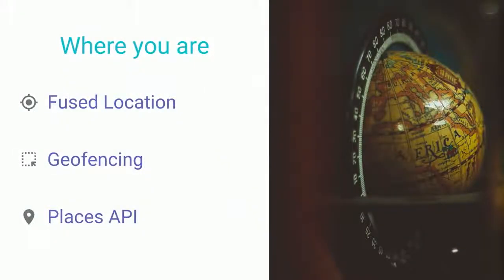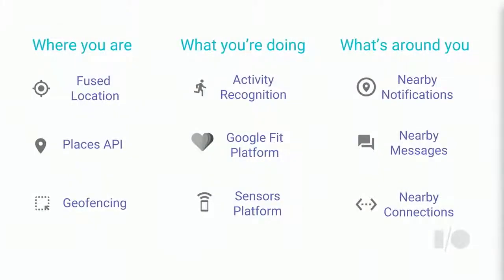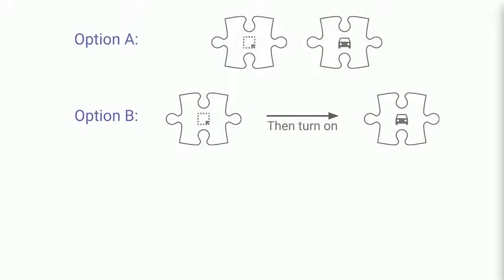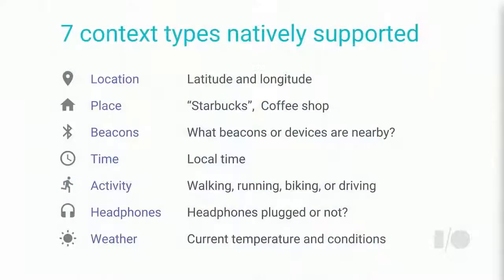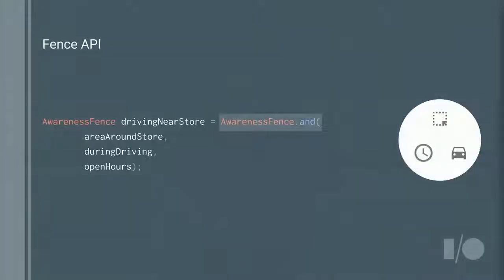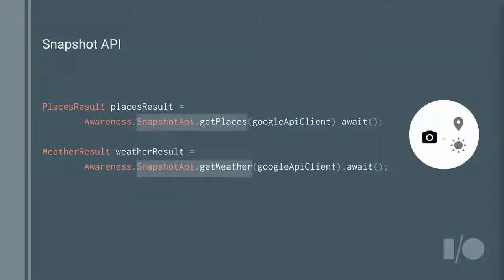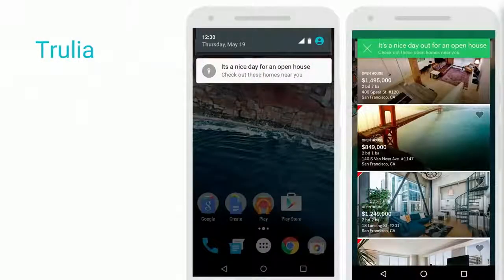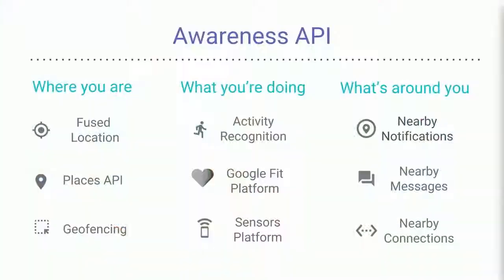Introducing the Awareness API, an easy way to make your apps context aware Google I O 2016